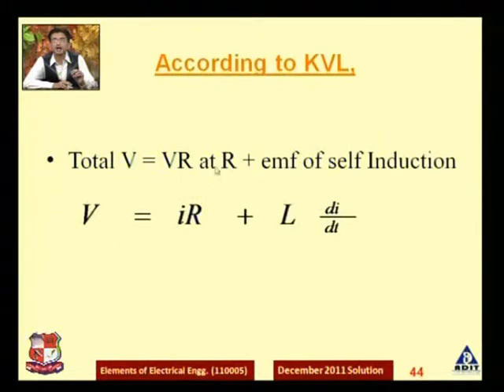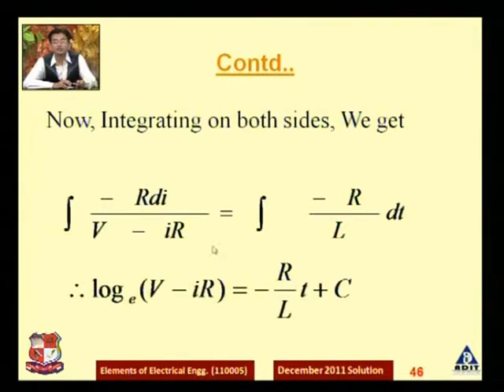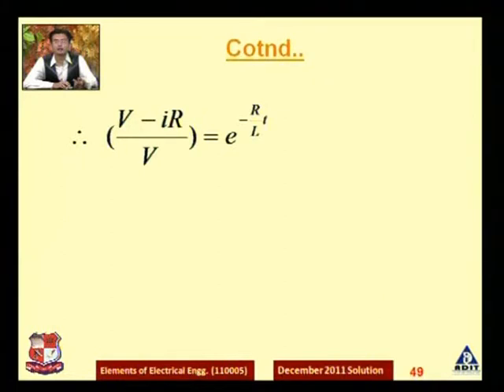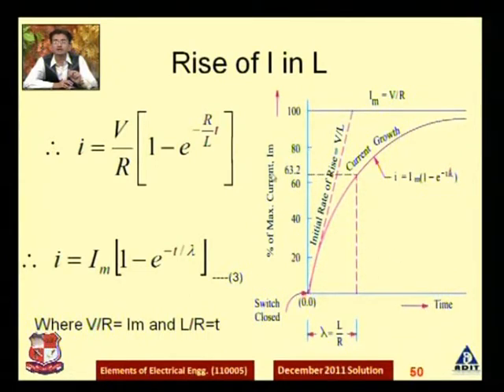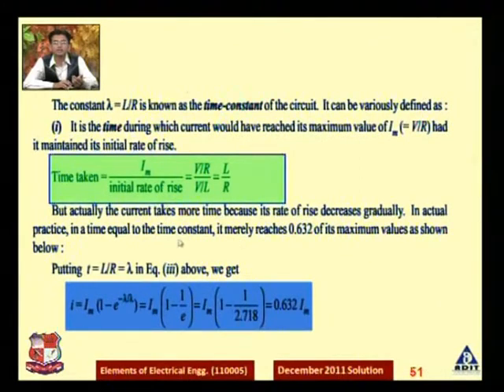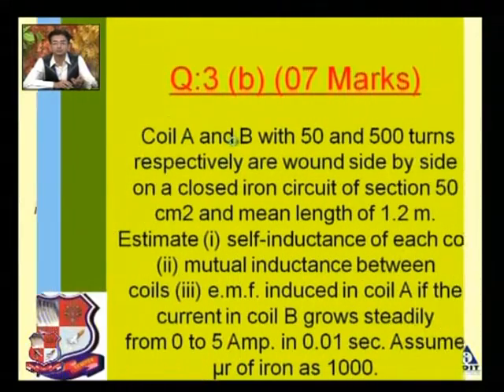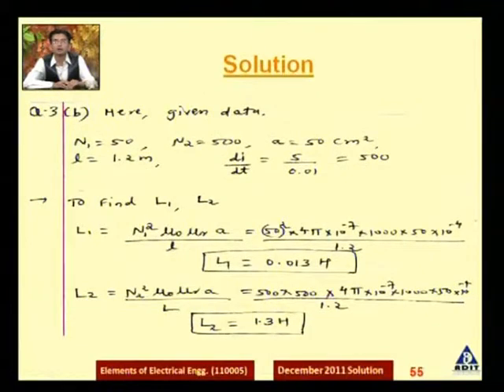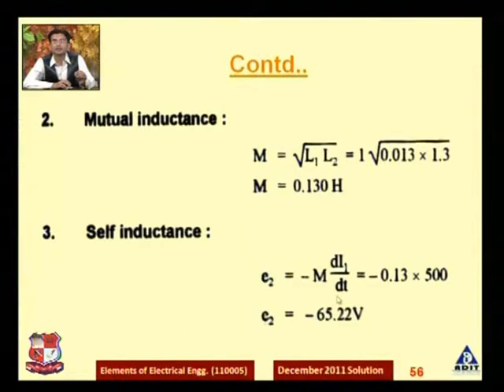Modha Paresh Elements of Electrical Engineering GTU Exam Question Paper solution December 2011 3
Modha Paresh Ravindra - A. D. Patel Institute of Technology [ADIT],
New Vidyanagar, Karamsad- Elements of Electrical Engineering- GTU Exam Question Paper solution December 2011.